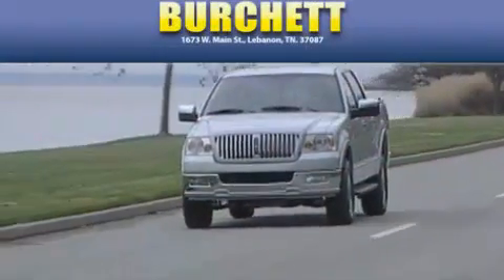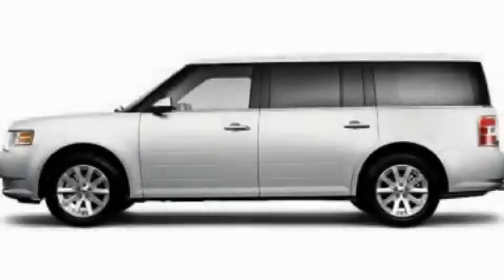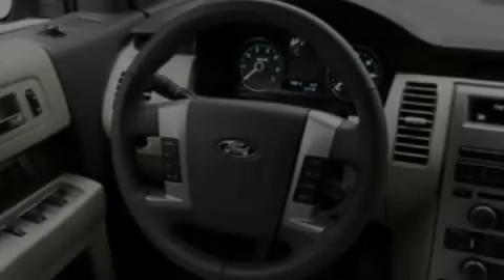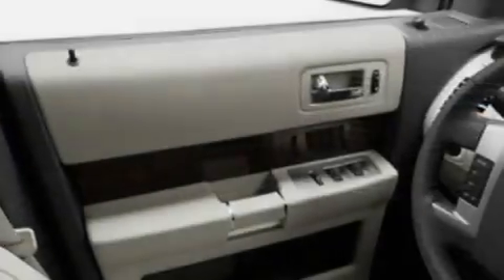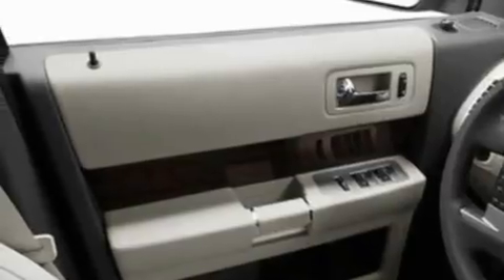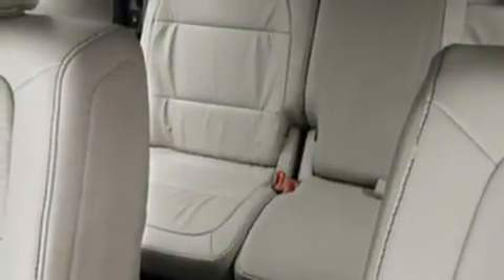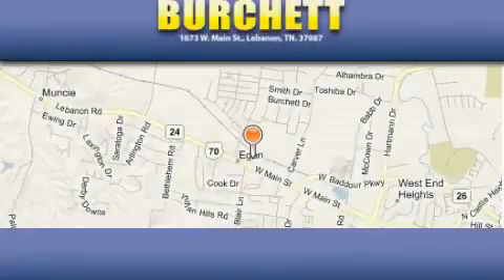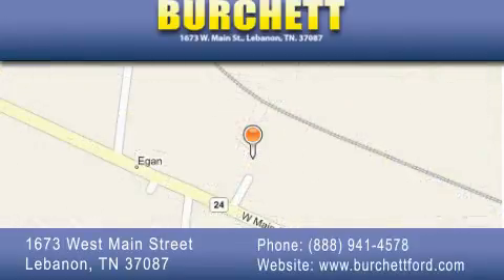2010 Ford Flex Lebanon TN 37087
Year : 2010

 Make : Ford

 Model : Flex

 Engine : 3.5L V6

 Miles : 10,125

 1673 West Main Street